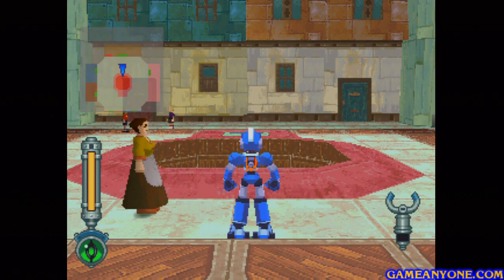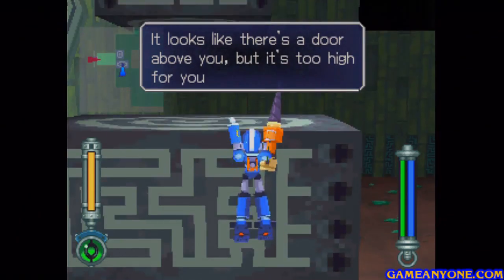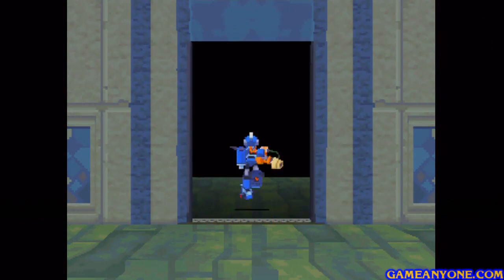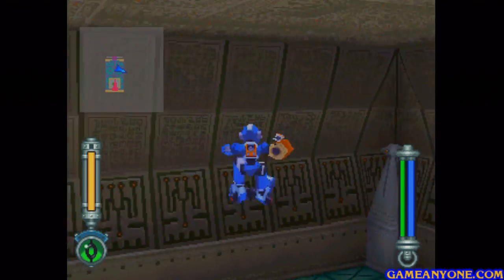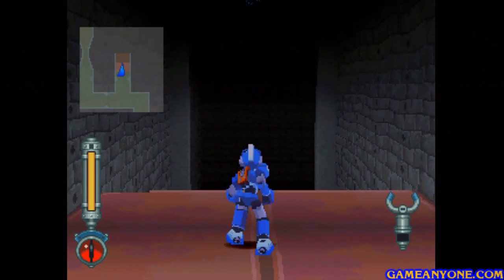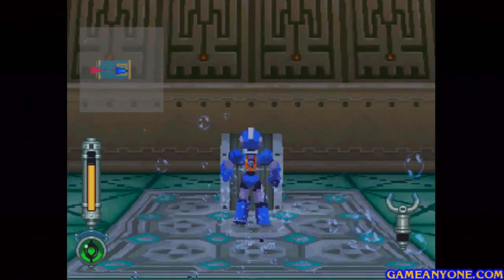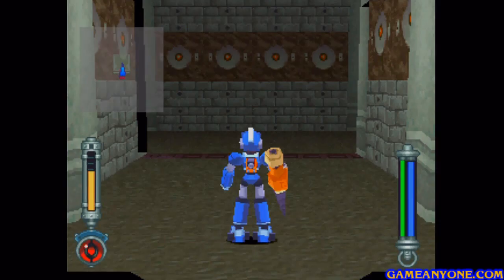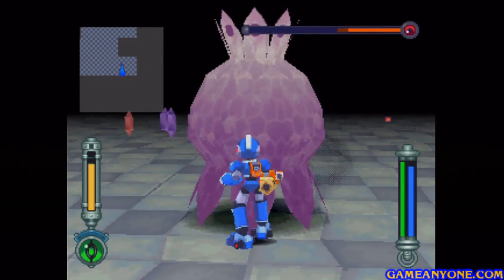Let's Play Mega Man Legends 2 Part 18: Sink or Swim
Never again will I do a ruin like this without practicing first.